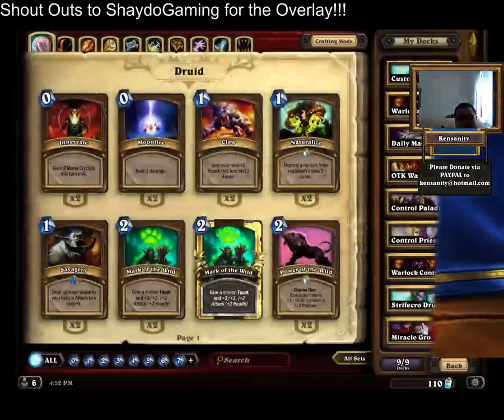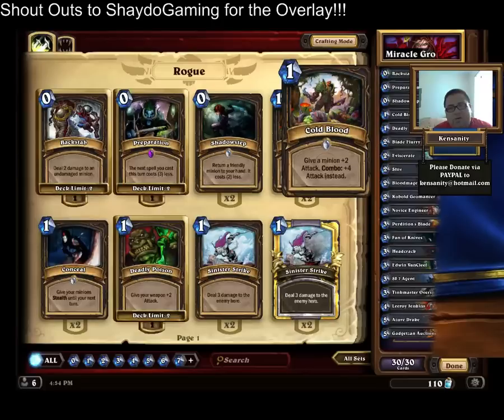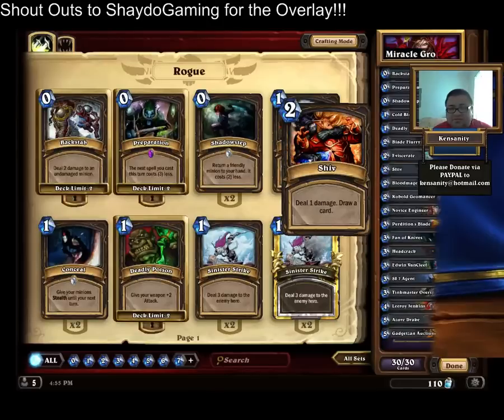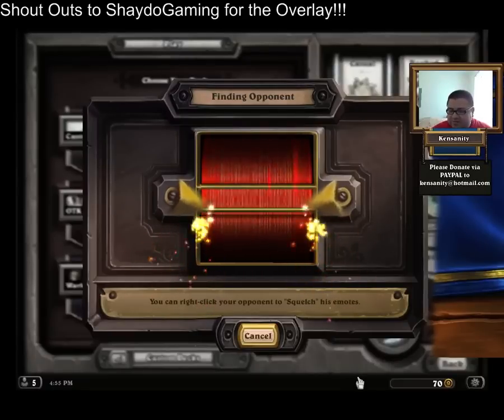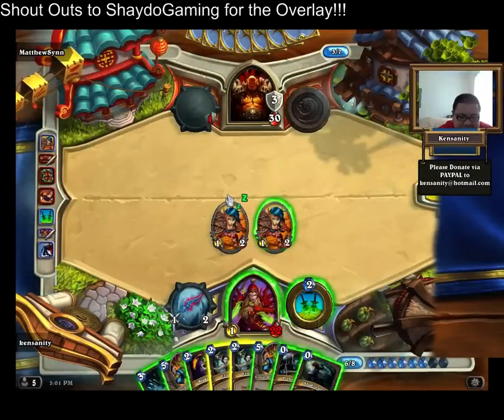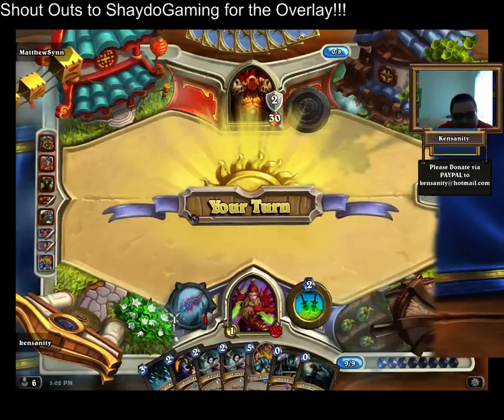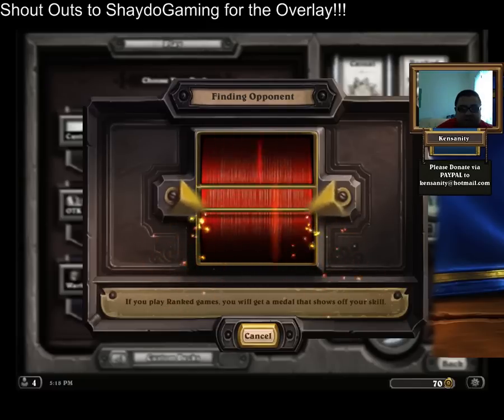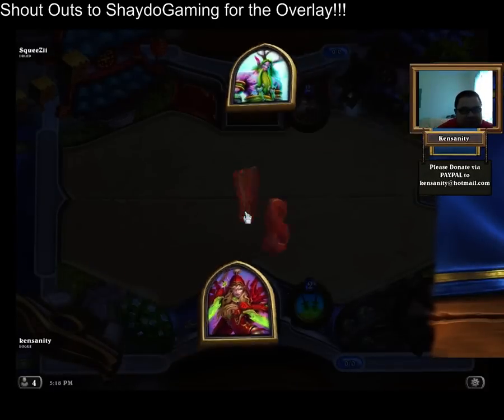Hearthstone: Miracle Rogue with Deck explanation and Gameplay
A fun deck, let me know if you'd like me to put up the decklist here.